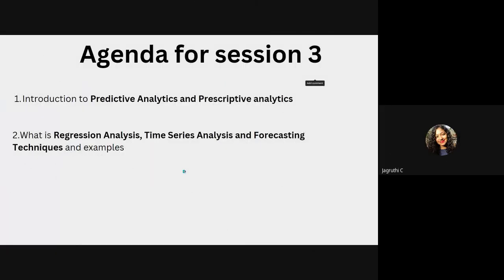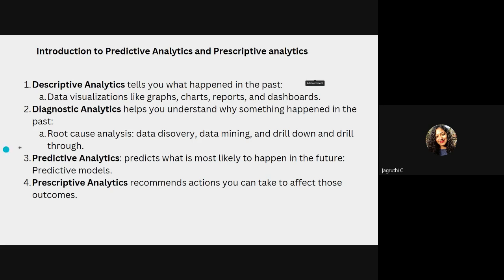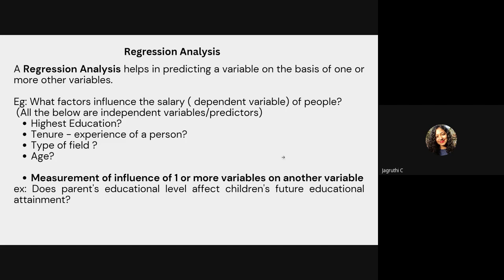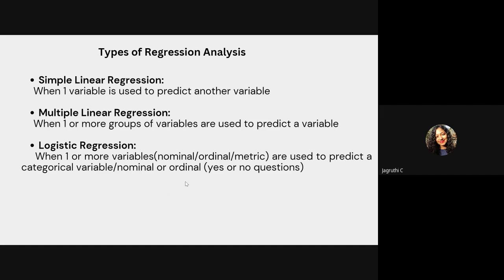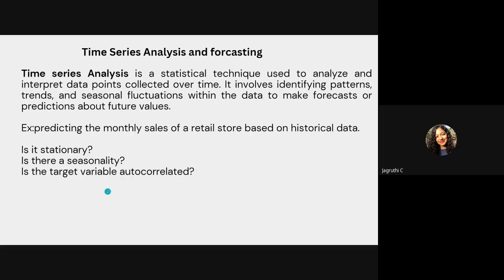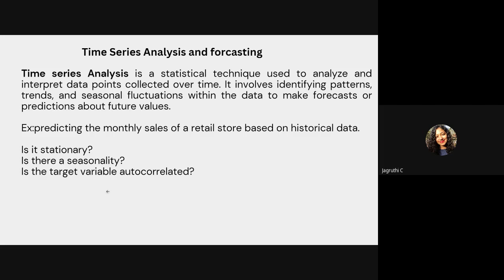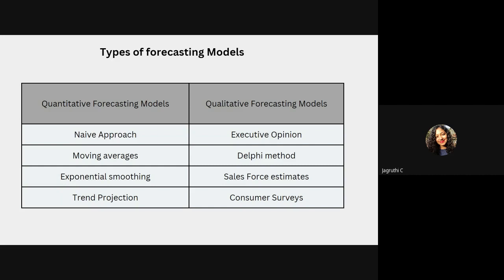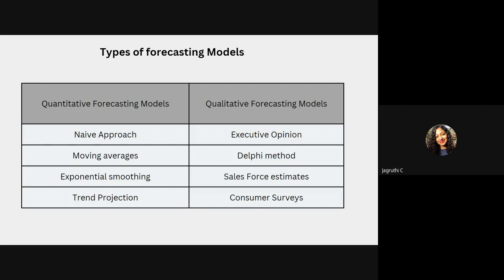Business Analytics Workshop Session 3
Welcome to Pregrad! We are thrilled to have you here. Prepare to dive into the fascinating world of Business Analytics as we present to you the recordings of our highly informative 2-day workshop conducted by Ms Jagruthi Ma'am, a senior Business Analyst at

With our channel, you gain free access to a treasure of comprehensive sessions, specially crafted for students like you. We understand the importance of a strong foundation, which is why we offer in-depth coverage of fundamental topics.

Whether you're a beginner or seeking to expand your existing knowledge, our content caters to all levels of expertise. Business Analytics is a rapidly growing field that plays a vital role in decision-making processes across industries.

Don't miss this incredible opportunity to enhance your knowledge and empower your career prospects.